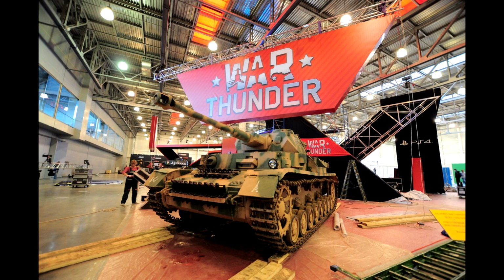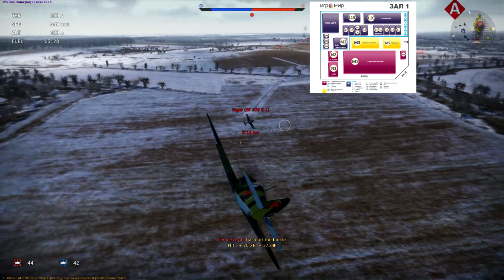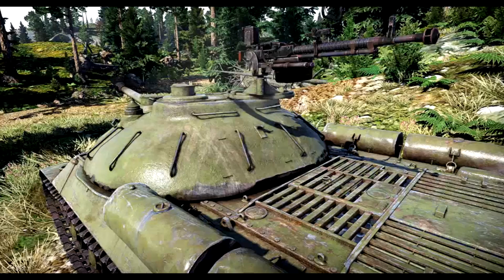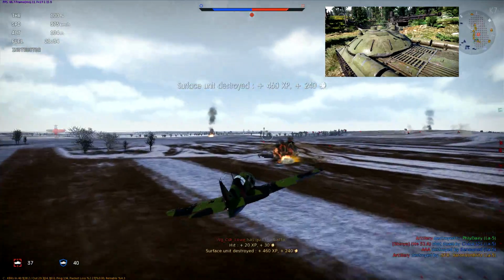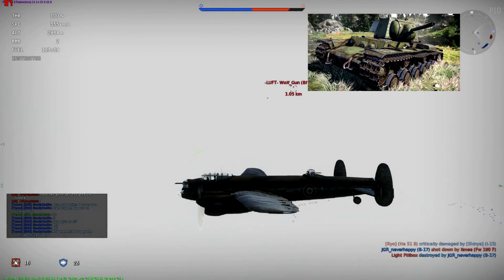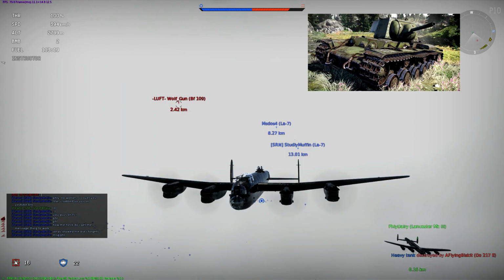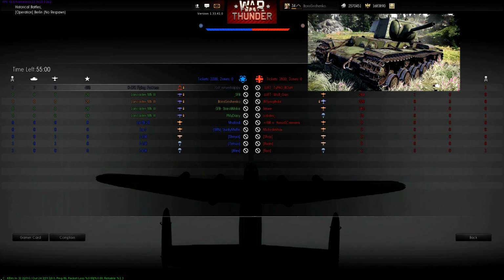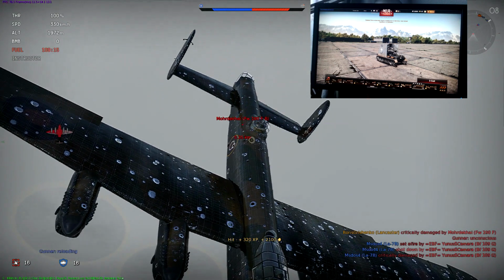War Thunder Tanks Spotted (IgroMir 2013)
War Thunder Tanks:  Baron shows off some screenshots and pictures of tanks at IgroMir 2013.  Some pictures of IS-3, T-34, Panzer IV and the Gaijin booth are shown.  Also discussed are the ideas of flamethrower tanks, artillery, and much more.

-Baron